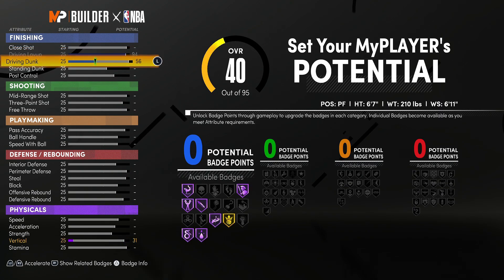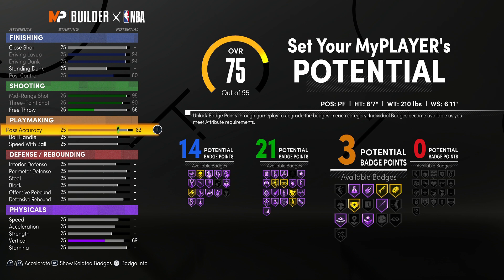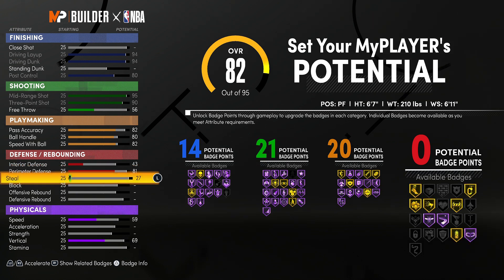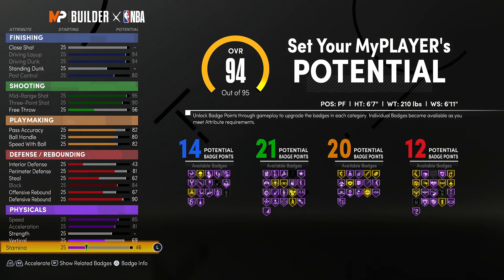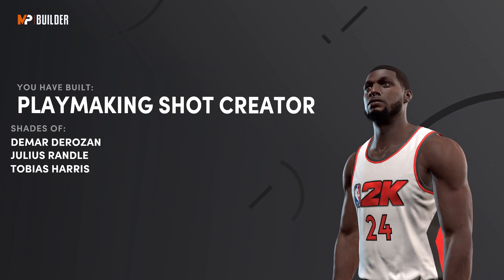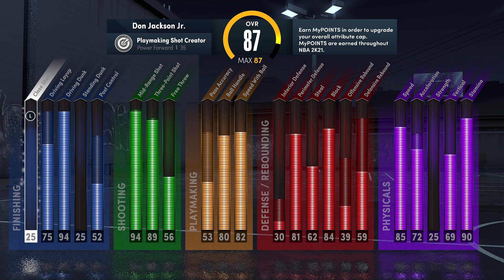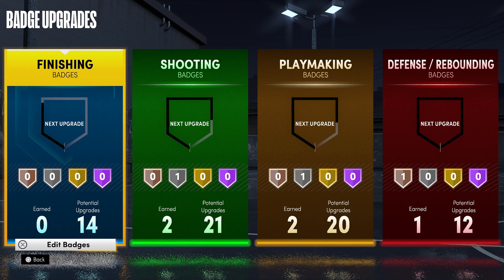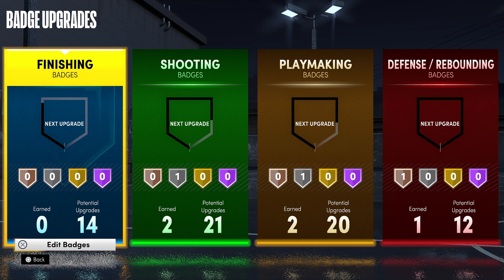PERFECT PLAYSHOT BUILD 2K21 NEXT GEN (Best Point Guard Build 2k21 Next Gen)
PERFECT PLAYSHOT BUILD 2K21 NEXT GEN (Best Point Guard Build 2k21 Next Gen). I remade my best point guard build  2k21 Current Gen but so much better on next gen. This is by far the best point guard build for park. The perect build if you are looking to run the guard position in any game mode of NBA 2K21 Next Gen. If you like NBA 2k21 build videos you will absolutely love this channel and you should consider hitting that subscribe button and turn on post notifications in order to be a part of my notification squad and have my videos show up for you every time I drop a brand new build.

ADD ME ON PSN: DON_OFTHEDEAD_